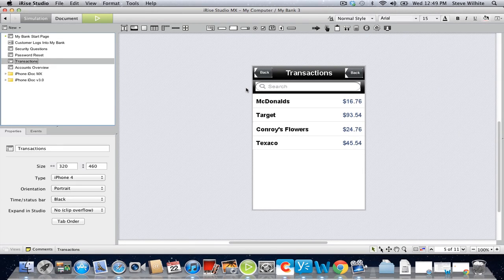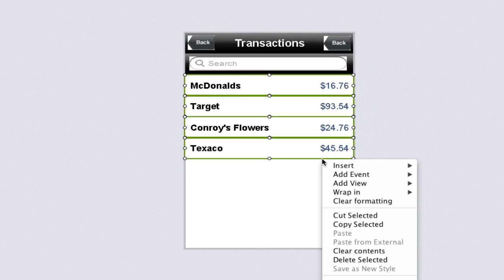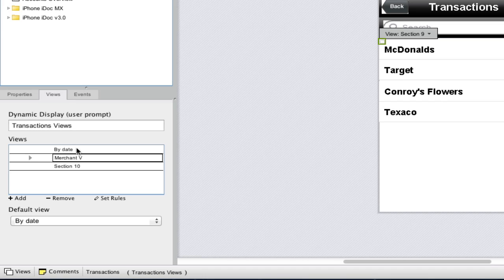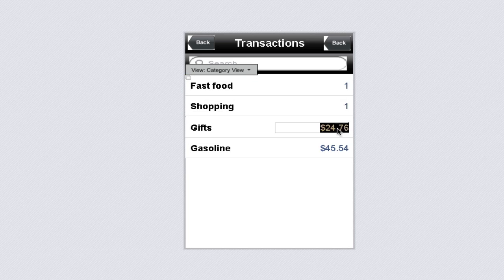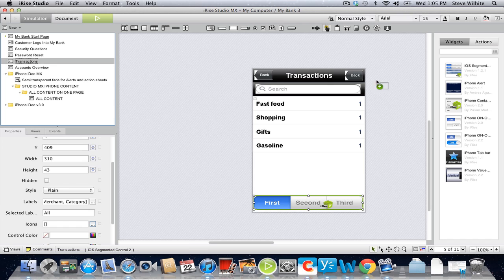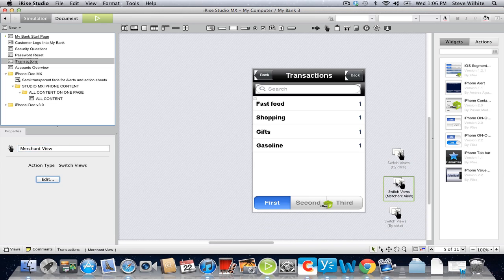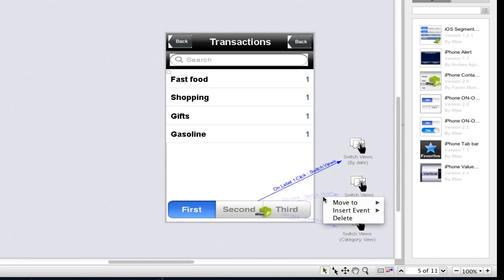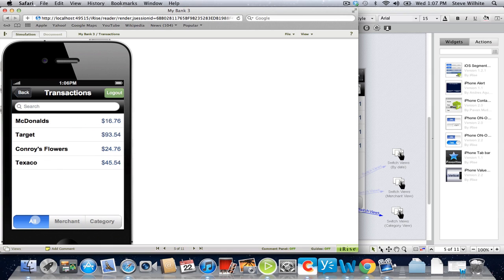Using an iBloc to Control Dynamic Views in iRise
This video will demonstrate the following tasks while building an iPhone 4 prototype in iRise: wrapping content in a Section, using the Duplicate Views command, and controlling a dynamic display by using an iBloc's custom triggers.